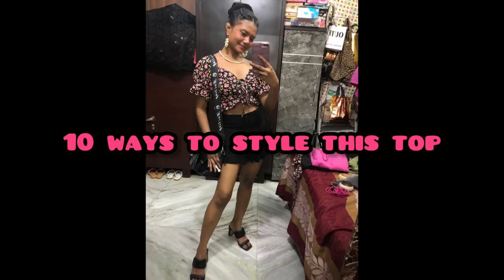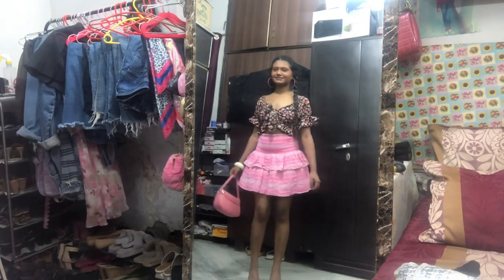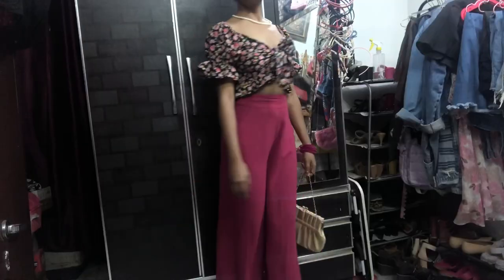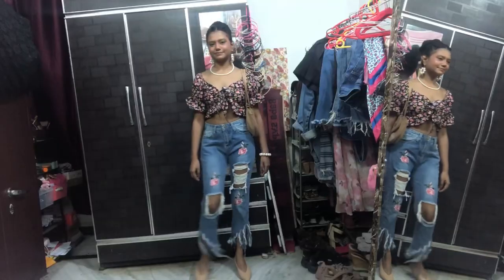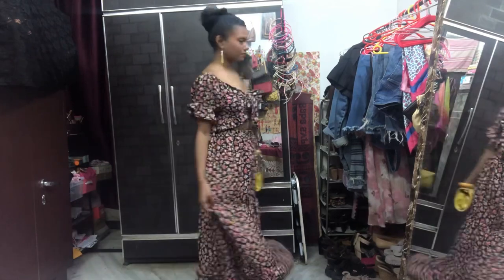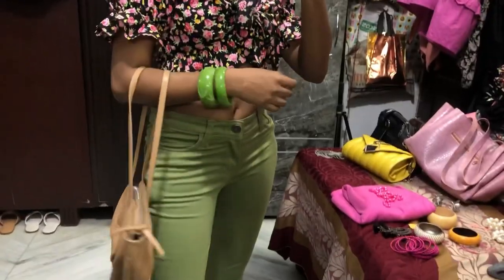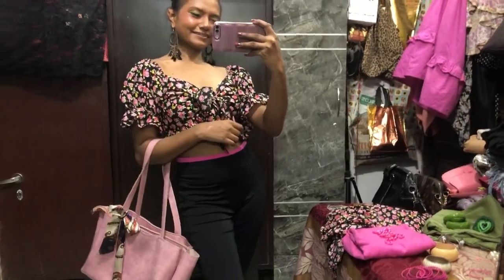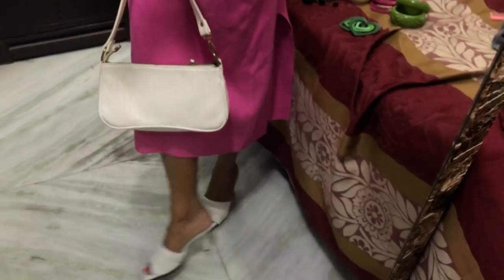HOW TO STYLE FLORAL TOP IN 10 WAYS!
Hello Everyone!!

hairstyles easy hairstyles new easy hairstyle beautiful hairstyles jeans top hairstyle hair style girl easy hair style girl simple easy hairstyle updo hairdo ootd outfit of the day
Outfits fashion style walking beautiful dress dress gown boyfriend going out dinner date
Hairstyle
Hair tutorial
Clothes
 influencers

Fashion trends
Style tips
Outfit ideas
Designer brands
Street style
Color trends
Pattern trends
Seasonal fashion
Fashion essentials
Wardrobe staples
Capsule wardrobe
Sustainable fashion
Ethical fashion
Fast fashion
Luxury fashion
High street fashion
Fashion influencers
Fashion icons
Fashion bloggers
Fashion photography
Fashion illustrations
Fashion accessories
Shoes
Bags
Jewelry
Hats
Sunglasses
Belts
Scarves
Beauty
Skincare
Makeup
Celebrity beauty
Beauty tutorials
Haircare
Nail art
Fashion industry news
Fashion business
Fashion marketing
Fashion journalism
Fashion events
Fashion shows
Runway fashion
Fashion exhibitions
Red carpet fashion
Costume design
Historical fashion
Vintage fashion
Retro fashion
Bohemian fashion
Streetwear
Sneaker culture
Athletic wear
Swimwear
Lingerie
Wedding fashion
Fashion DIY
Fashion hacks
Fashion mistakes to avoid
Fashion tricks
Fashion tips for beginners
Fashion tips for experts

How to style [for []
The latest fashion trends for []
My favorite [] pieces of the moment
Affordable fashion finds under []
Top 10 must-have wardrobe staples
How to mix and match patterns
Dressing for your body type
Fashion do's and don'ts
My go-to outfits for [
How to accessorize an outfit
The history of
How to recreate celebrity looks on a budget
How to wear [] for your age group
Styling tips for hair
How to transition your wardrobe from summer to fall
How to style multiple ways
How to dress for a job interview
How to create a capsule wardrobe
How to find your personal style
How to dress for your zodiac sign
How to pack for a weekend trip
How to dress for a wedding
How to elevate your everyday outfits
How to incorporate [] into your wardrobe
How to dress for a night out
The best shoes for []
The best jeans for your body type
The best accessories for a minimalistic wardrobe.

Exploring my city
Travel vlogs
Q&A: Answering your questions
My favorite recipes and cooking tips
Behind the scenes of
My workout routine and fitness tips
Getting ready with me for
My skincare and beauty routine
My favorite books, movies, and TV shows
My favorite hobbies and interests
Responding to comments and messages
Life updates and milestones
My fashion and style evolution
My favorite places to eat and drink in
Collaborations with other YouTubers or brands
My travel bucket list and dream destinations
A day in the life of girly girl
My home decor and organization tips
My favorite DIY projects and tutorials
Exploring different cultures and traditions
My personal growth and self-improvement journey
My budgeting and financial tips
My future plans and goals.
My favorite travel hacks and tips
My morning and nighttime routines
Exploring hidden gems in my city
My favorite quotes and affirmations
My favorite beauty and skincare products
A day in the life of a student/working professional
Exploring local art and cultural events
My favorite podcasts and audiobooks
Exploring nature and the outdoors
My favorite restaurant and cafe recommendations